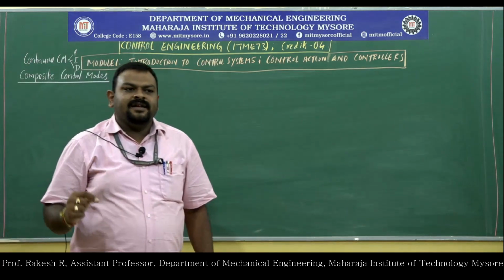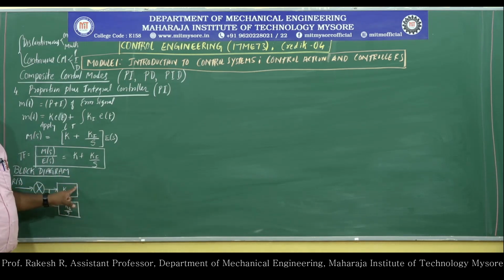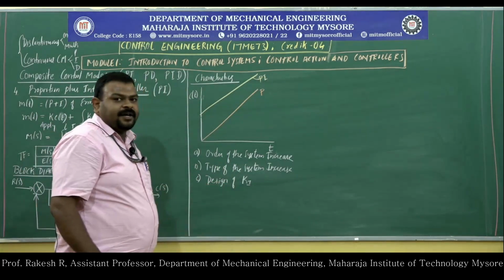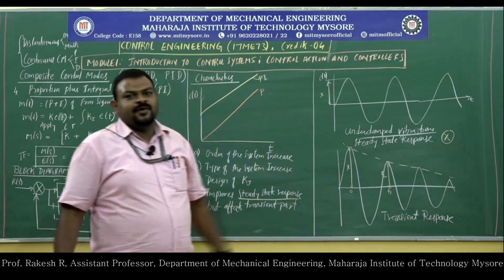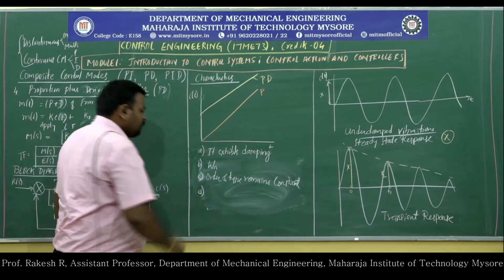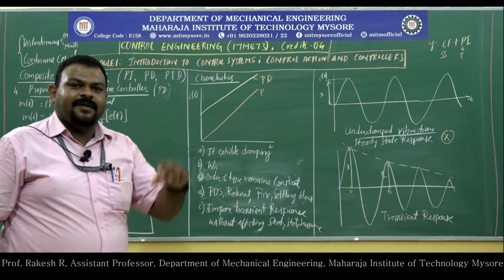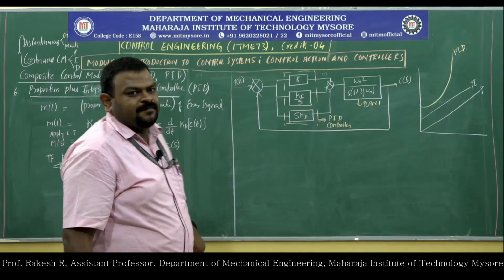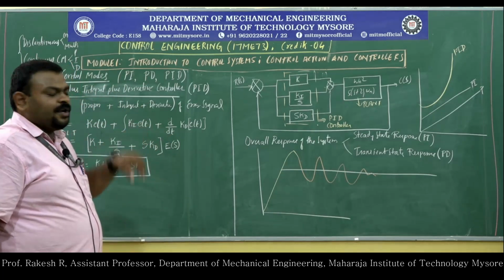7th CE 17ME73 M1 5 RR E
Types of controller
PD  Controller
PI  Controller
PID Controller